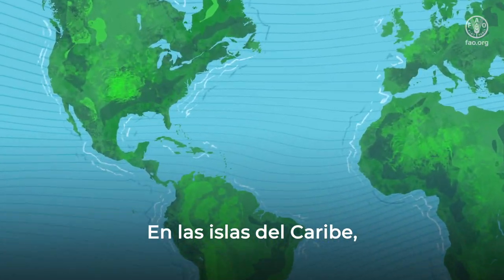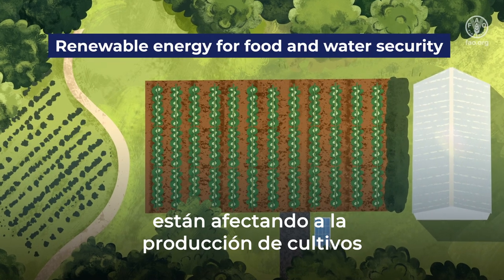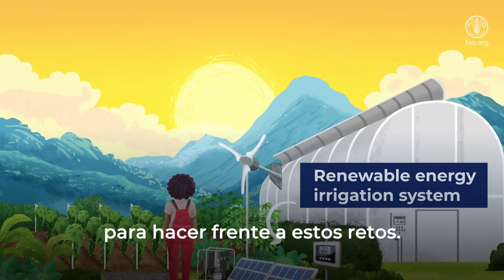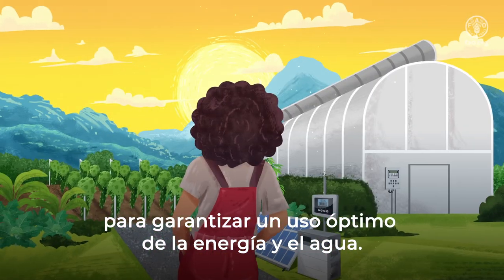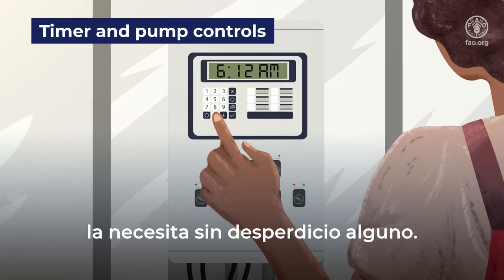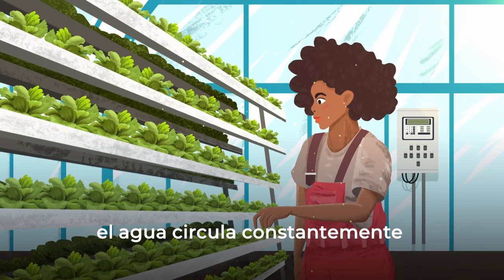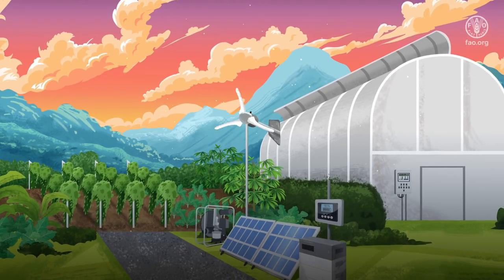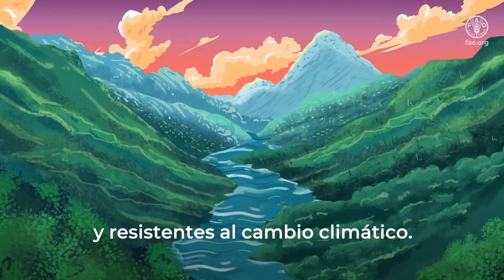WEF nexus: Renewable Energy Irrigation Systems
Maria has embraced renewable energy irrigation systems on her farm. Solar-powered pumps and efficient irrigation methods, including closed loop systems, have significantly reduced her energy costs and environmental footprint.